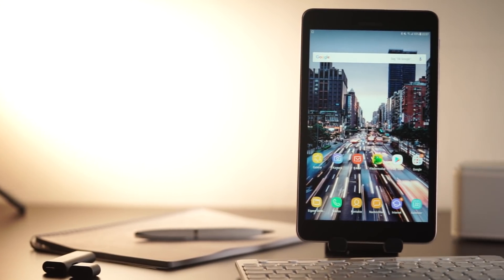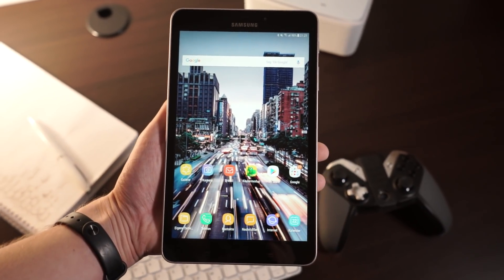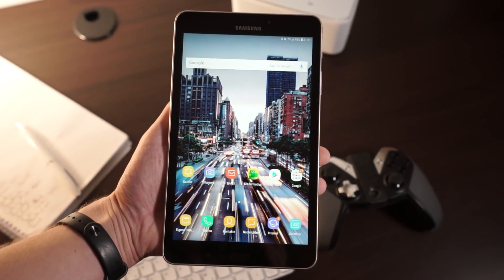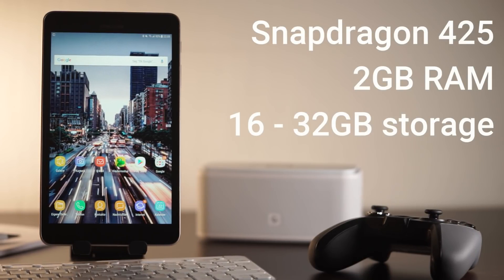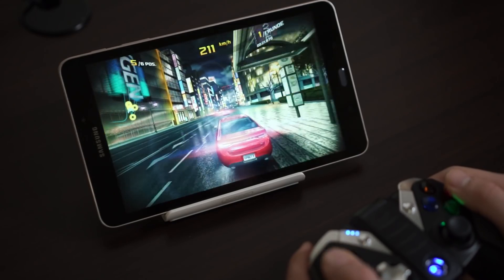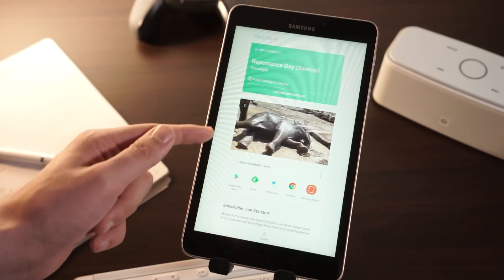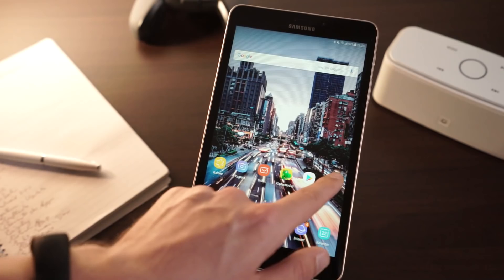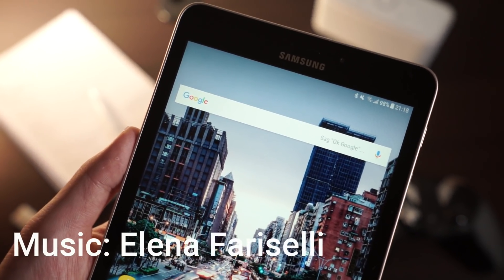Samsung Galaxy Tab A 8.0 2017 Review - How Good Is It Really?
Samsung Galaxy Tab A 2017 at Amazon

In my Samsung Galaxy Tab A 8.0 2017 review I show you all the good and bad sides of this Android tablet. Its feature are an 8-inch HD screen, a Qualcomm Snapdragon 425 and Android 7.1.1 Nougat. In the Benchmarks it's similar to the Lenovo Tab4 8 and Huawei MediaPad T3 8. The Battery life is outstanding with a result of 12 hours.

What do you think of the Samsung Galaxy Tab A 8.0 2017?